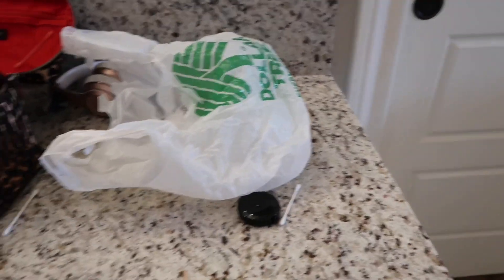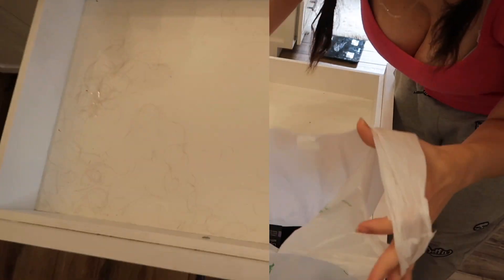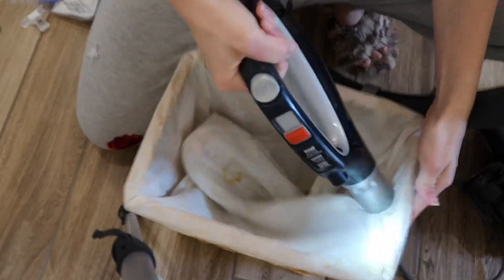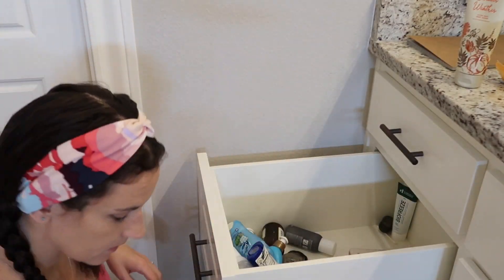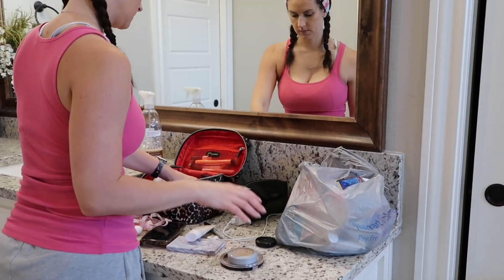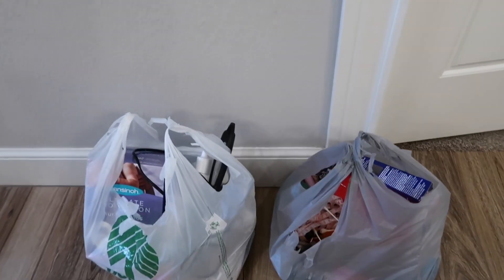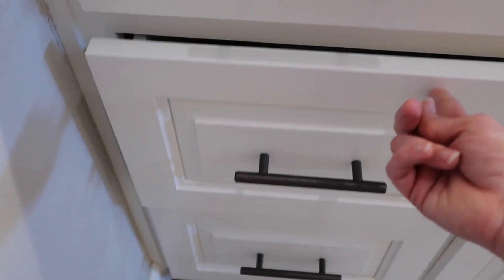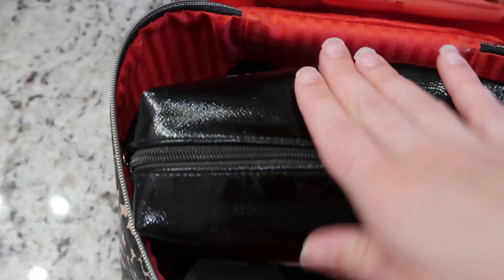EXTREME BATHROOM DECLUTTER AND ORGANIZE 2020 || SATISFYING CLEAN WITH ME || FULL TRANSFORMATION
Hey Fitbusybee family!! Welcome back!!
I have a satisfying clean with me. I take you through all of my unorganized drawers in my bathroom and declutter them! You have to see the after, such an improvement!! I hope you guys enjoy this video!! I am happy to finally get this tedious task done!! This video is also in collab with my friend Kerissa here on youtube so be sure to check her channel out!! 💖

🛎 To Buy Unite Shine Spray for your hair: 🛎

🌻 C O L L A B O R A T E 🌻